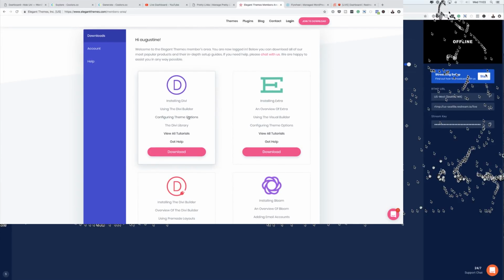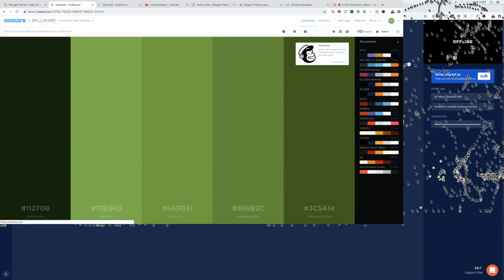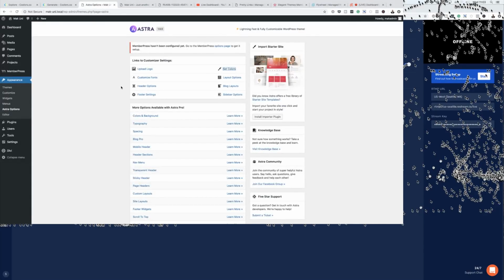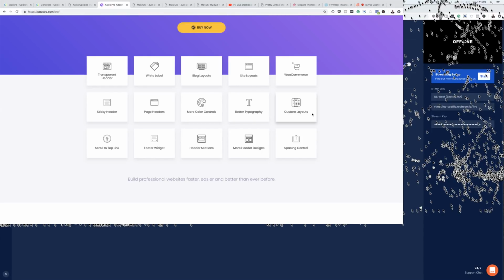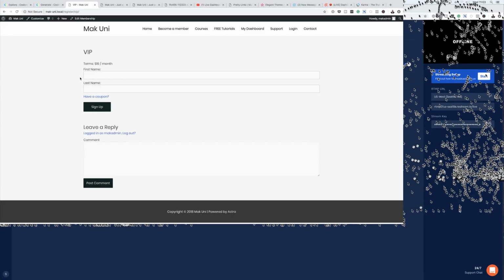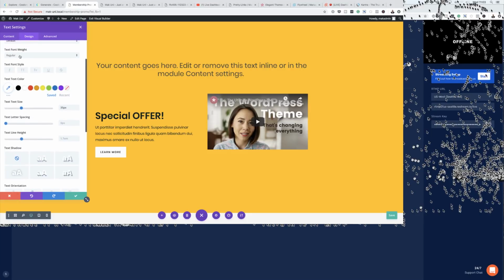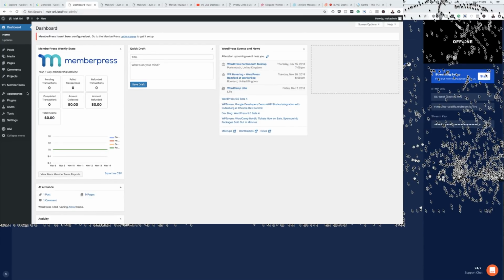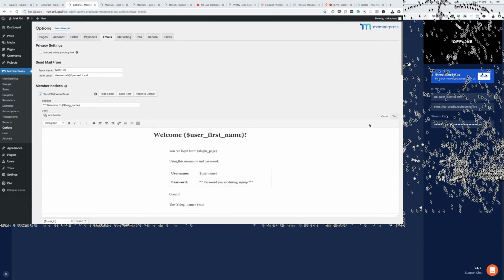Mak University - Behind the scenes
Plugins I am using for MAK University

Courses

Hosting Discount